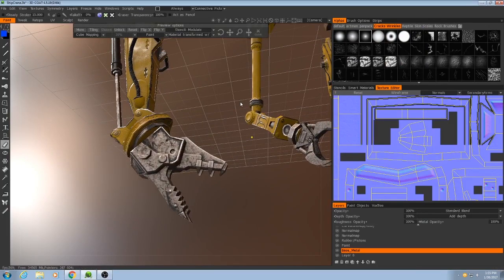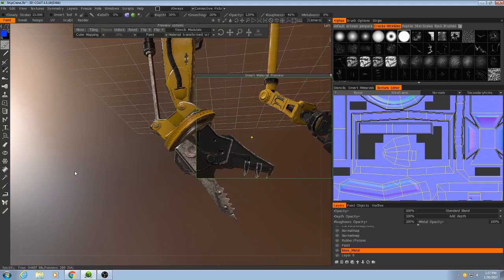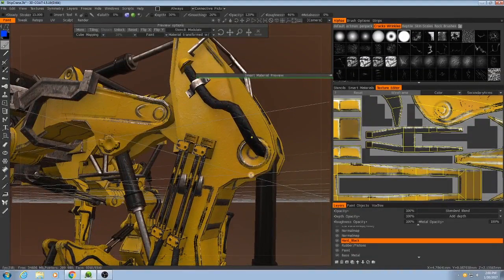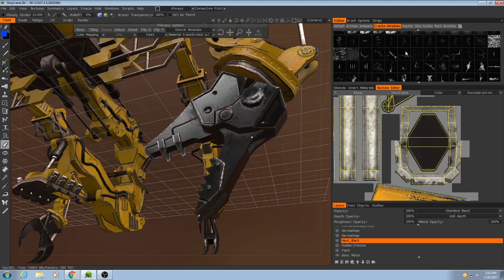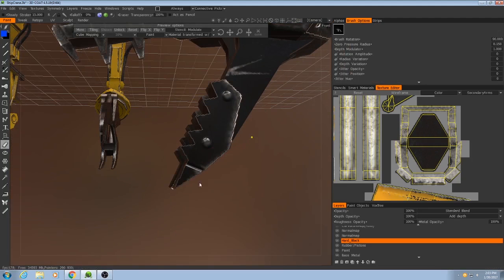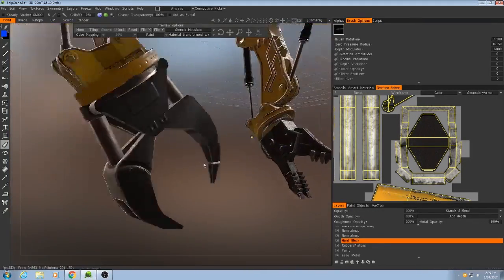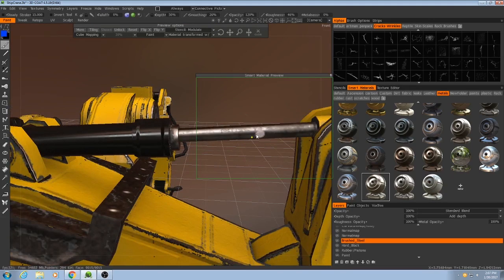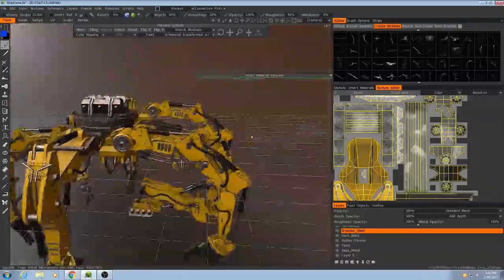3D-Coat Assembly Crane Texturing Tutorial (Part 6)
Hello and welcome to another "timelapse tutorial". I'm working on an indie game project and I wanted to share my progress and demonstrate the tools and techniques I use at the same time. In this series, I'll be texturing an industrial hard surface asset.